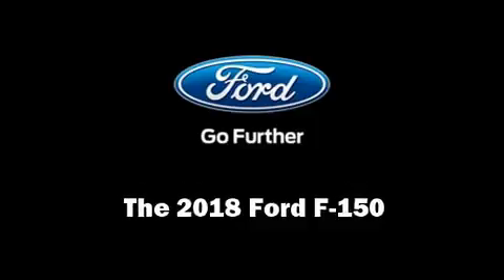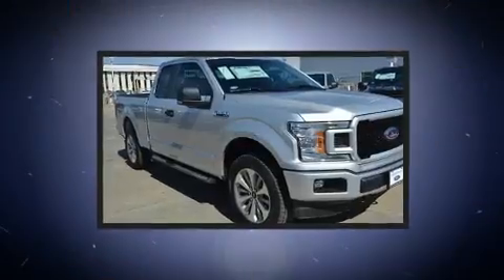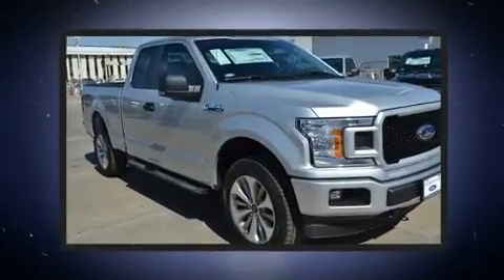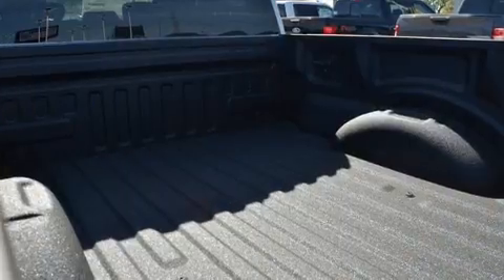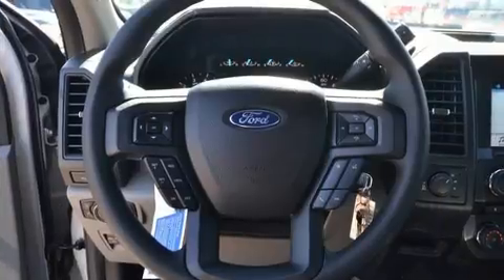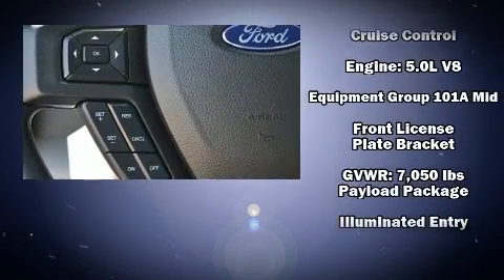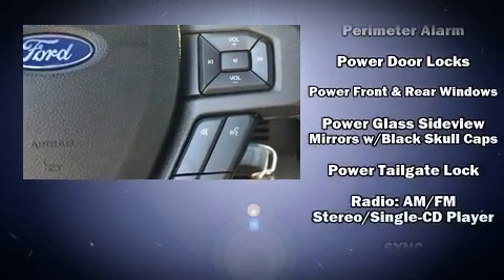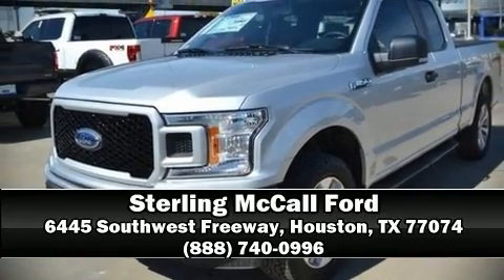2018 Ford F-150 XL in Houston, TX 77074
You can expect a lot from the 2018 Ford F-150. It features four-wheel drive capabilities, a durable automatic transmission, and 5 liter 8 cylinder engine. All of the premium features expected of a Ford are offered, including: a tachometer, variably intermittent wipers, a trip computer, tilt and telescoping steering wheel, cruise control, a trailer hitch, and a split folding rear seat. Passengers are protected by various safety and security features, including: dual front impact airbags, front side impact airbags, traction control, brake assist, ignition disabling, and 4 wheel disc brakes with ABS. Electronic stability control ensures solid grip atop the road surface, no matter how challenging the driving conditions. Our sales reps are knowledgeable and professional. We'd be happy to answer any questions that you may have. Stop in and take a test drive!